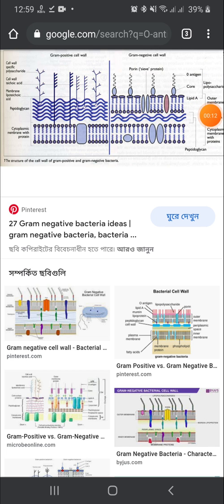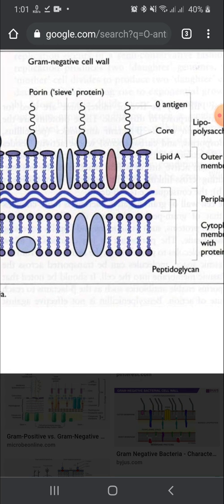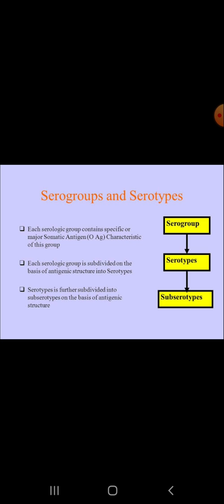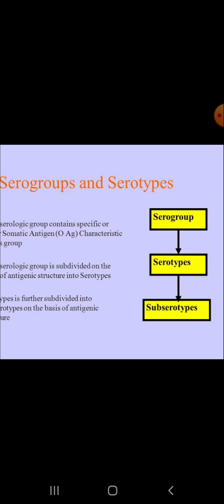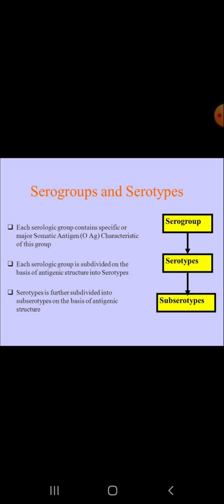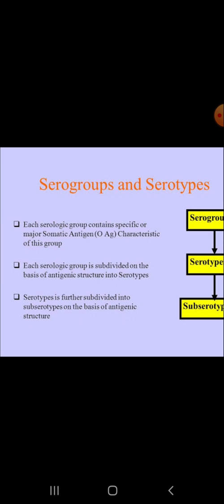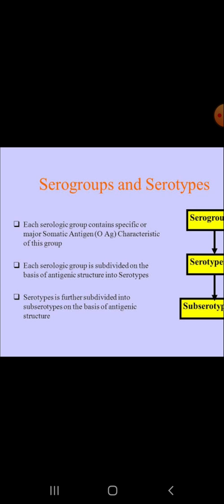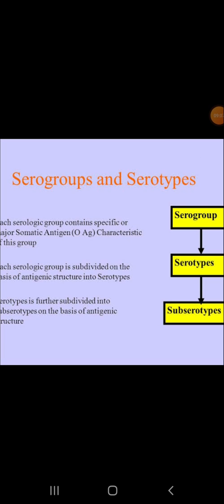serogroup and serotype made easy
Very Important